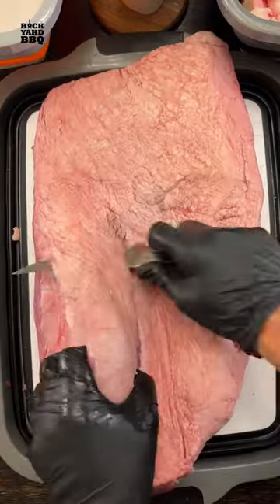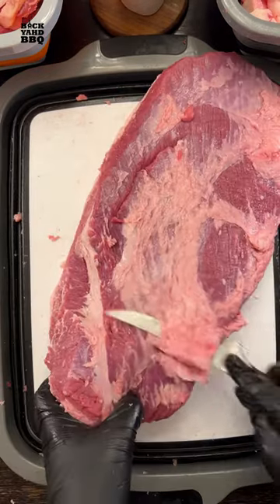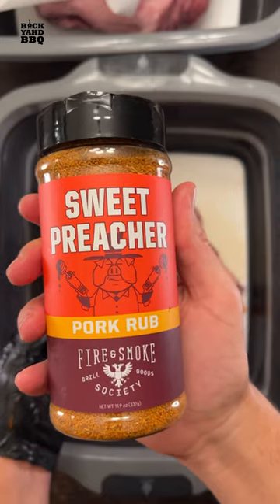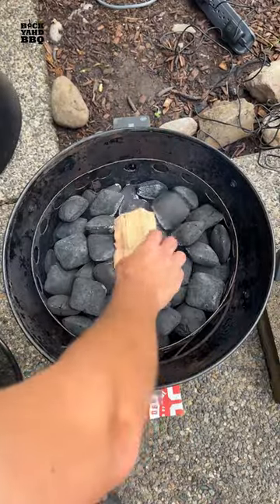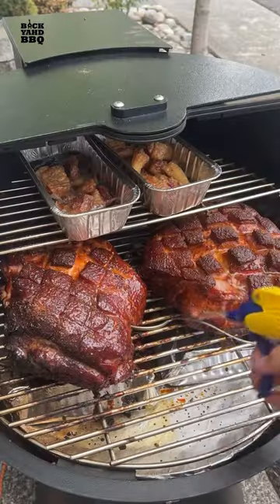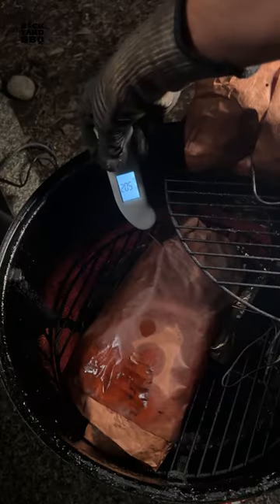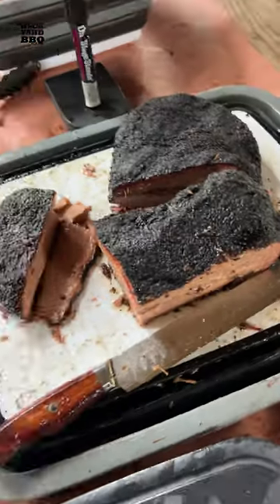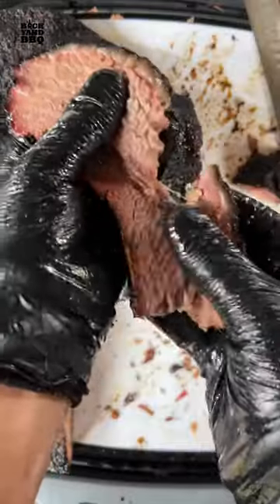Brisket & Pulled Pork Catering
I just got done catering two events, one 3-brisket 2-pork-butt event and another 1 brisket event.

I trimmed all of the briskets the same way.  Removed the mohawk, cleaned up the long edges, rounded off the flat corners, trimmed the fat cap to a quarter of an inch, removed the deckle fat and any globs of fat from the meat side.

I rubbed the briskets with a custom rub experiment, which was salt, pepper, garlic, onion, and a little celery salt.  And then put all four 15 pound briskets in my XL @dripez prep tub.

I used sriracha on the pork butts and tried this Sweet Preacher rub, which turned out wicked good.  I fit both butts in the original tub.  And put both tubs in the fridge for the night.

The next morning I smoked the briskets on two Weber Smokey Mountains and the butts on a pellet smoker.

I started everything at 250 degrees and then bumped up to 275 when I wrapped.

I spritzed the butts with pineapple juice and the briskets with water.

I let them smoke until I was happy with the bark and then, as an experiment, I wrapped 2 briskets in paper, and wrapped 2 briskets and the butts in foil.

I pulled when they were probe tender, around 195-203 degrees. I then hot held them until service the next day.

I’ll have another video on the second event, but at the first event I sliced brisket out of my XL tub and then served the pork two ways, no sauce or sauced in my combo cooker.

It was a huge success. I got a lot of great feedback and am looking forward to the next event.